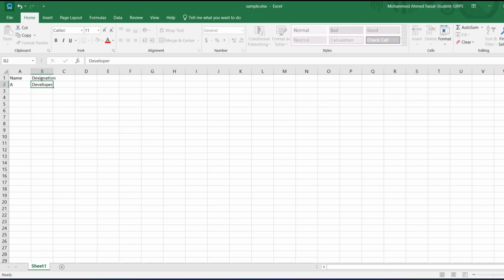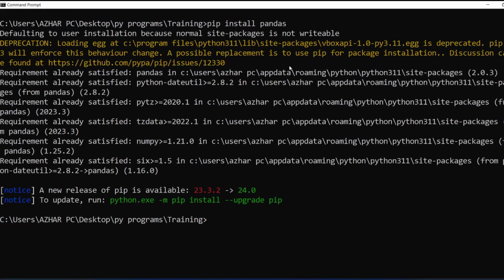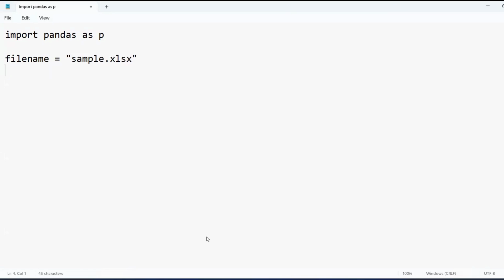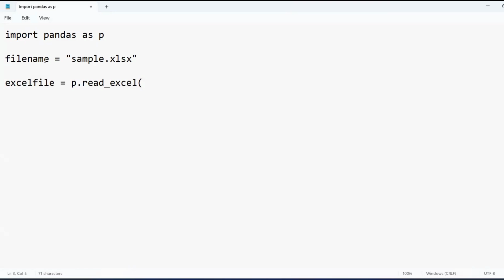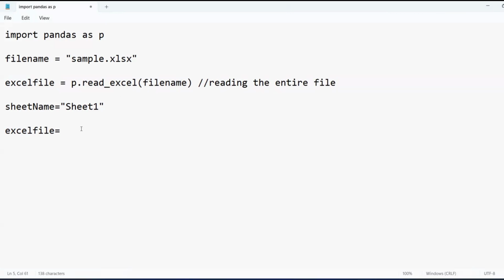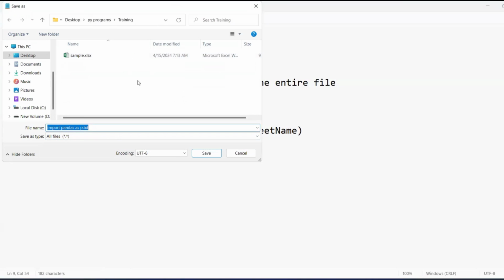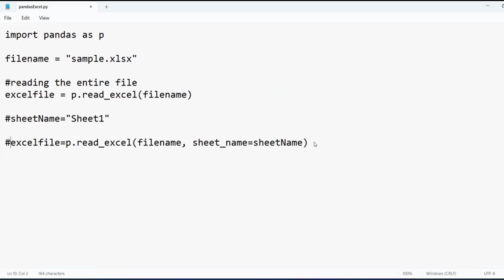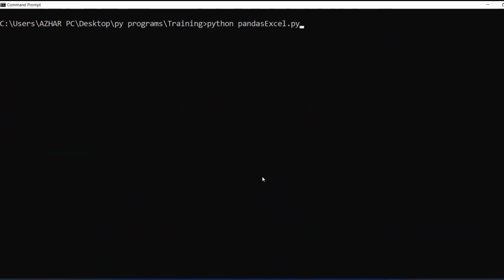How to read an Excel file using python | Read Excel file using pandas.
Prerequisites:

1. pip install pandas
2. pip install openpyxl

Code:

import pandas as p
filename = "sample.xlsx"
reading the entire file
excelfile = p.read_excel(filename)
sheetName="Sheet1"
excelfile=p.read_excel(filename, sheet_name=sheetName)
print(excelfile.to_string())